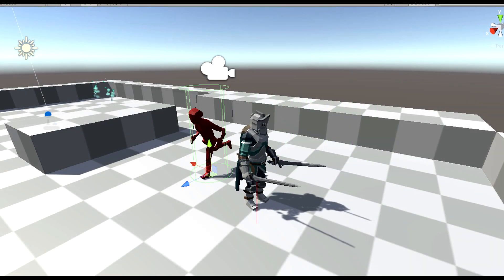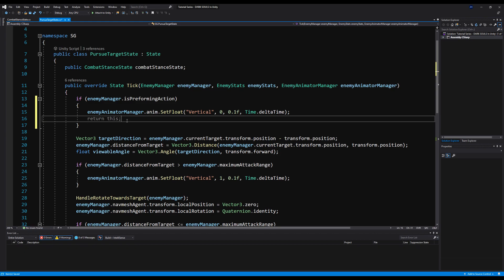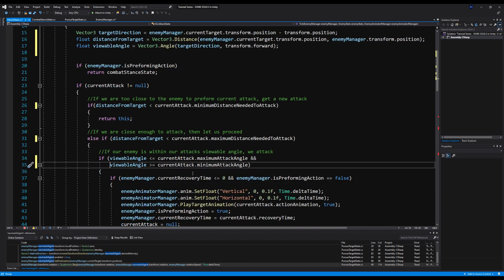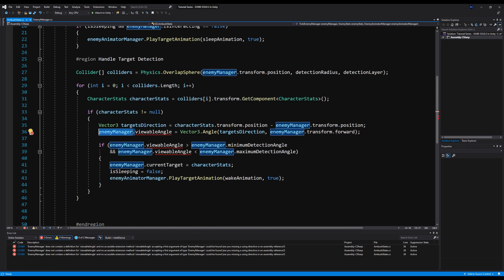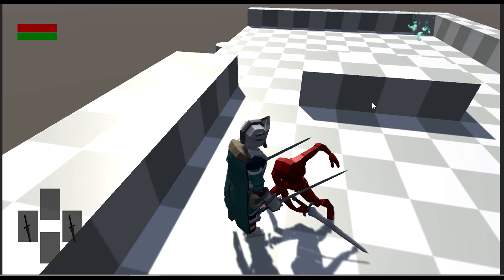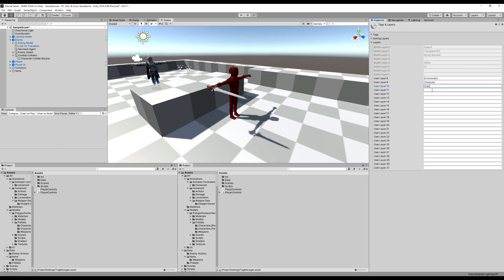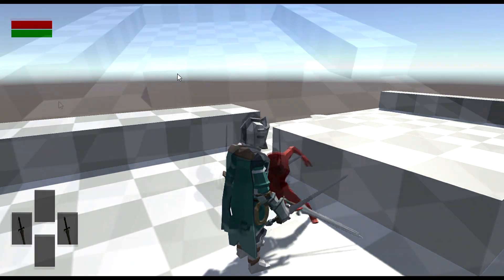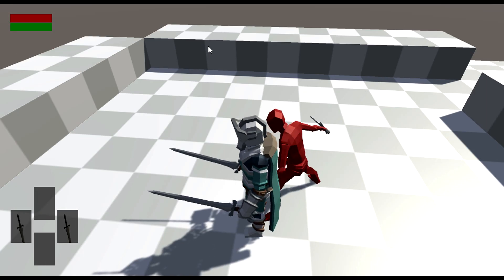Create DARK SOULS in Unity ► EP. 36 House Keeping (PT. 3)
In this video we squish some bugs with our A.I's movement, and player collision!